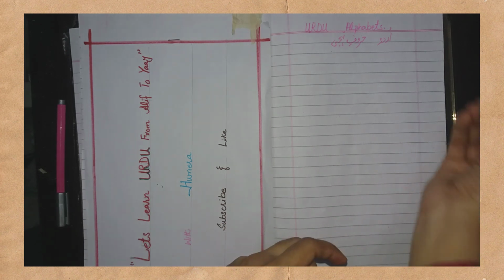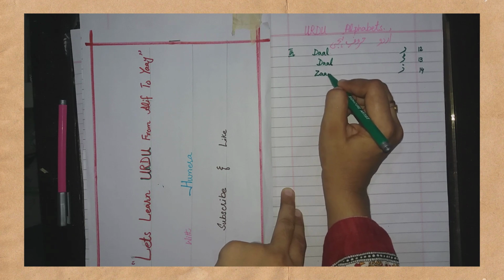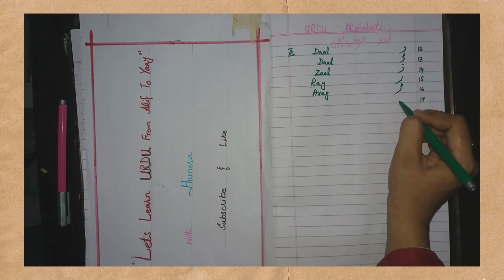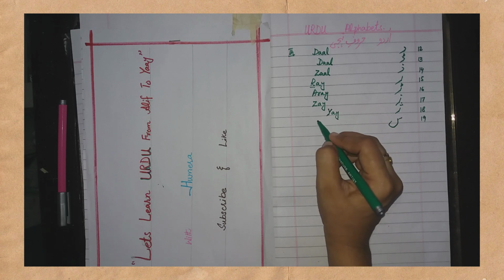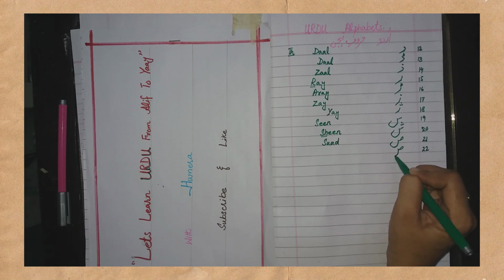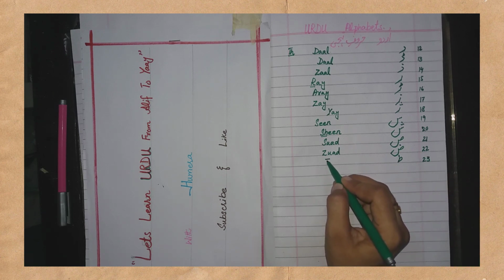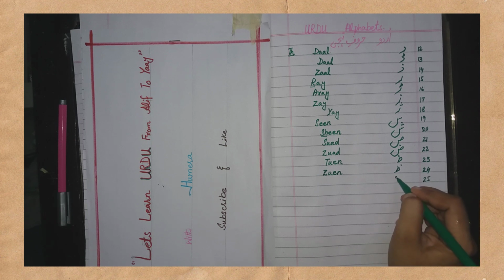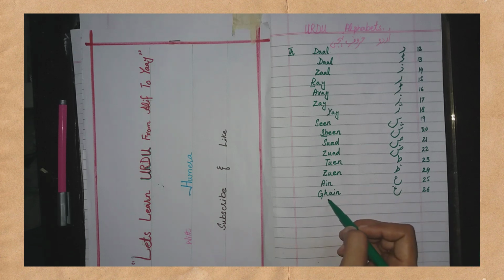urdu alphabets pronunciation | writing urdu alphabets with english subtitles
Urdu learning | urdu alphabets pronunciation | urdu alphabets for beginners | writing urdu alphabets with english subtitles

viewers I noticed that lot of people want to learn Urdu reading writing and speaking so I made this channel to help them.

urdu alphabet, learn urdu alphabets through english,urdu alphabet and pronunciation,urdu alphabet chart in english,urdu alphabet chart with pictures,urdu alphabet download,urdu alphabet flashcards with pictures,urdu alphabet hay.  Urdu alphabets with pronunciation,Urdu alphabets reading,writing,sounds,speaking,Urdu learn for beginners.